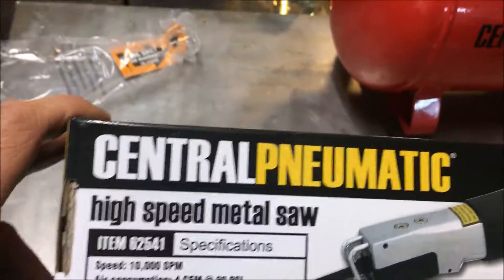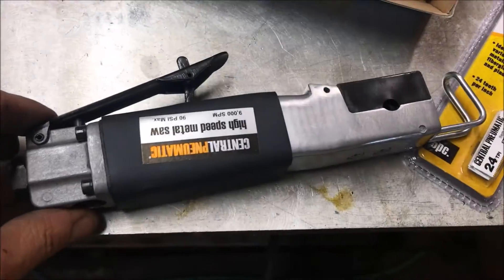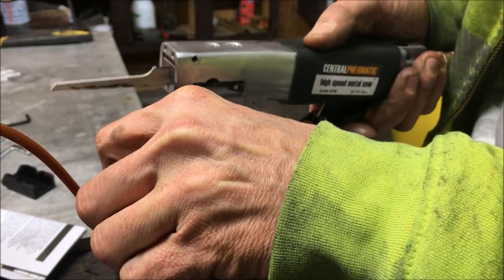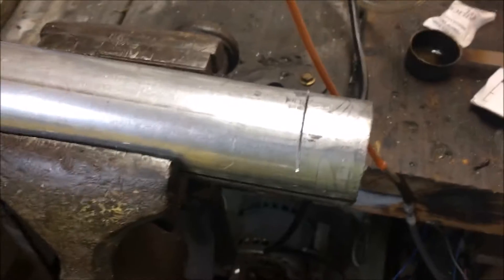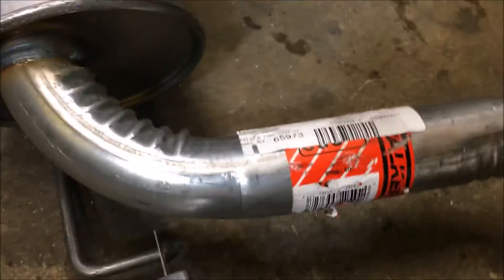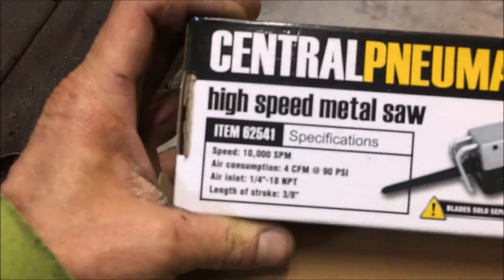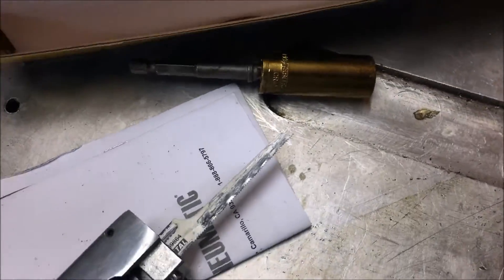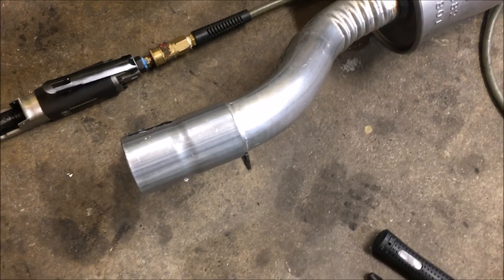Harbor Freight high speed metal saw